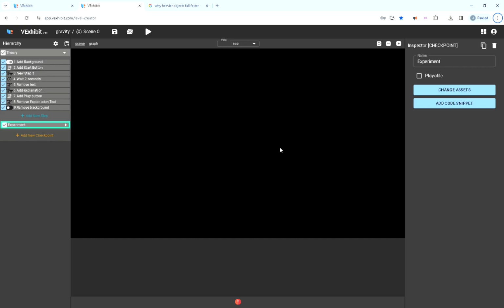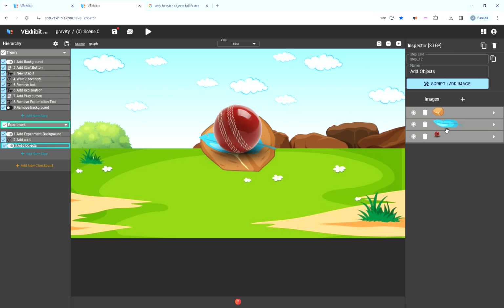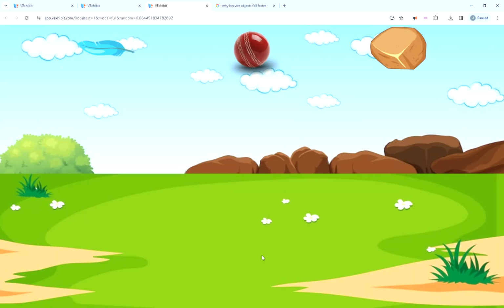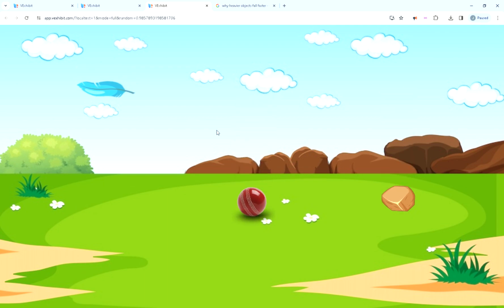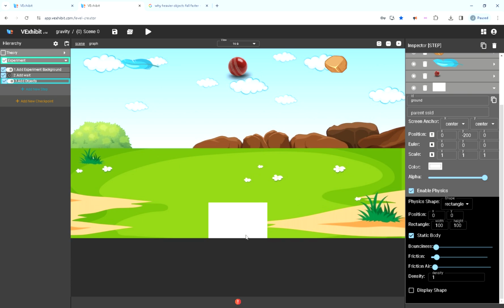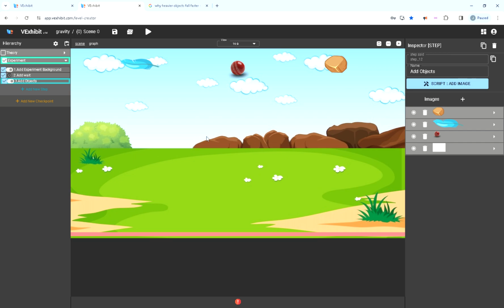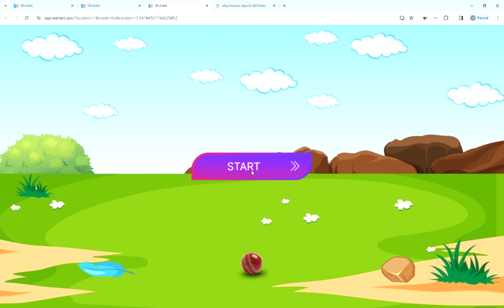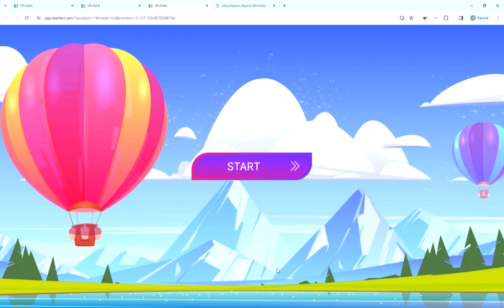Demonstrating Gravity - Part 2 | School Experiments | VExhibit support